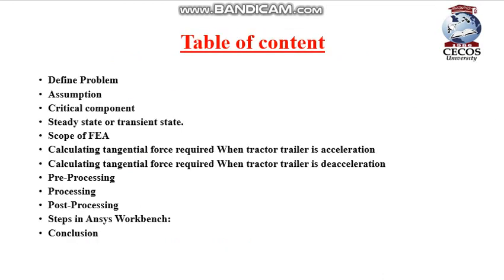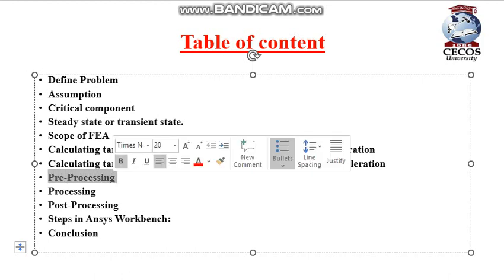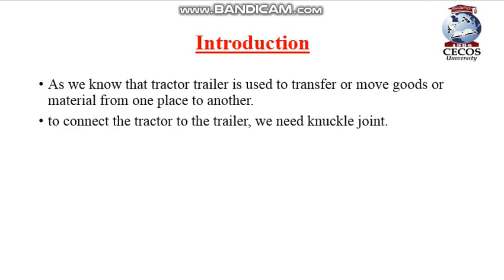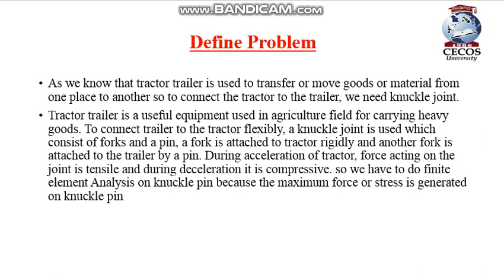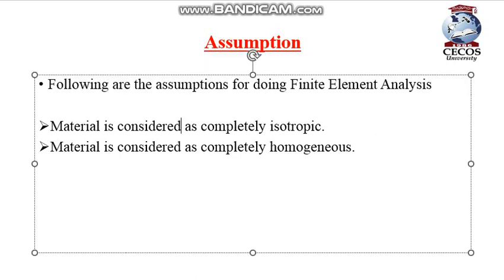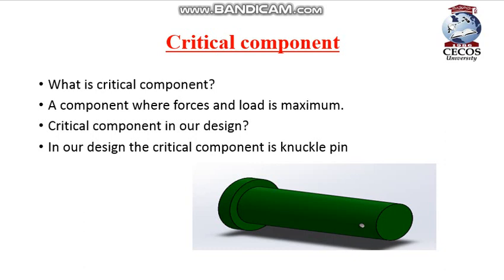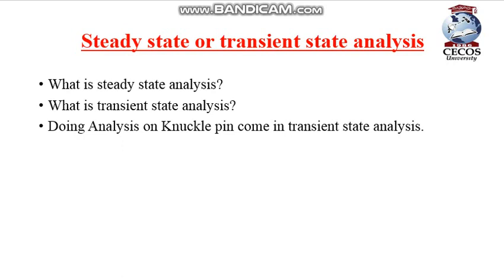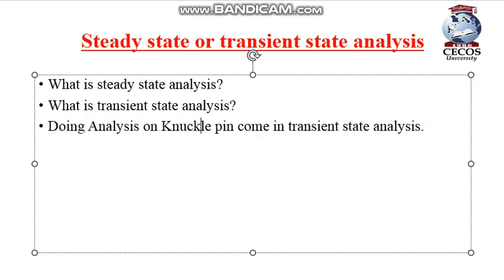Designing of Knuckle (Introduction to state)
In this video we are going to talk about Knuckle for tractor trailer and we will have to cover the slides from introduction to steady state or transient state